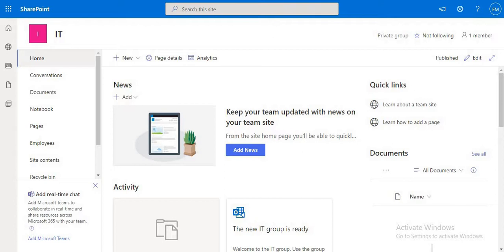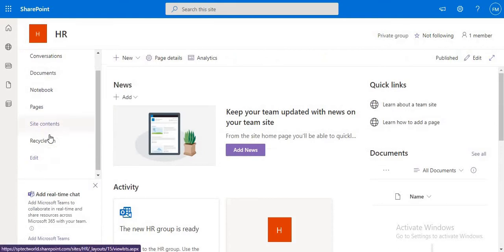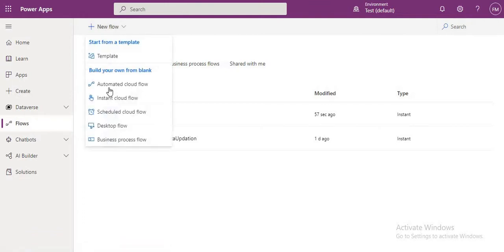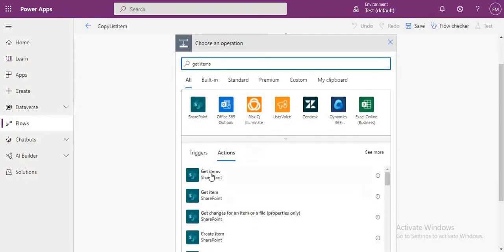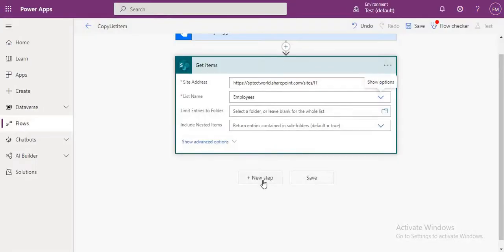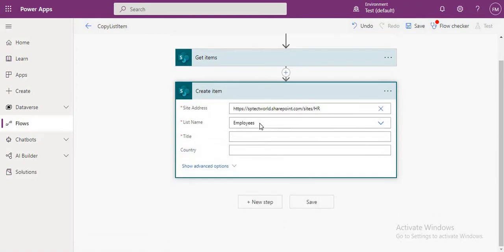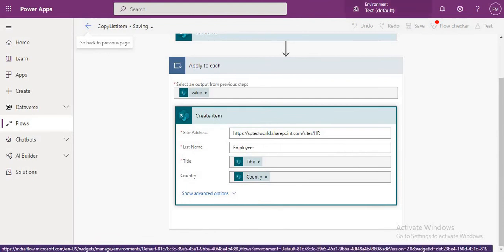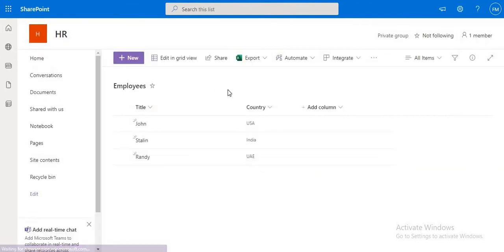SharePoint online: Copy list items from one SharePoint site to another site using Power Automate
In this video, you will see how to copy a list item from one SharePoint site to another SharePoint site.